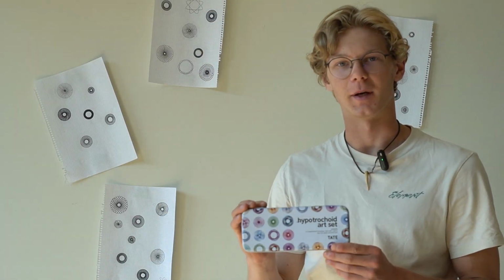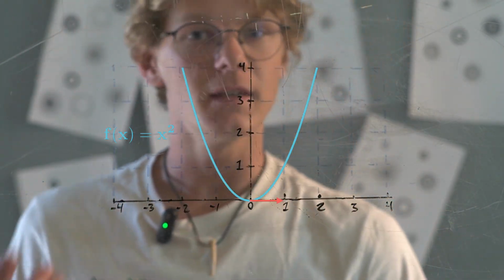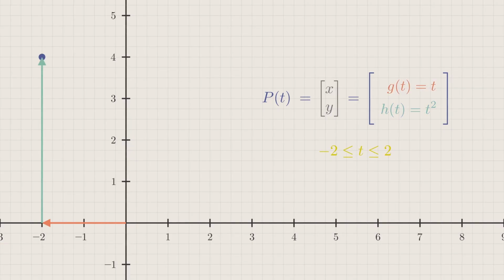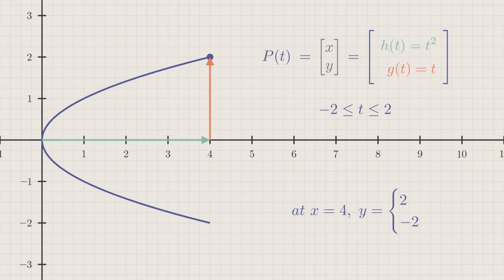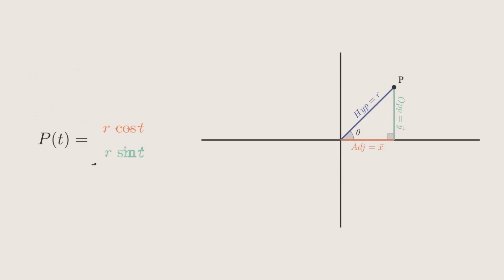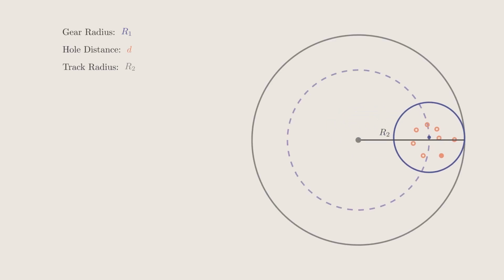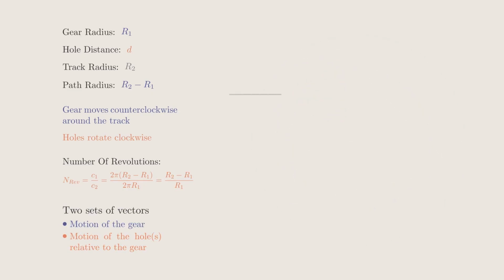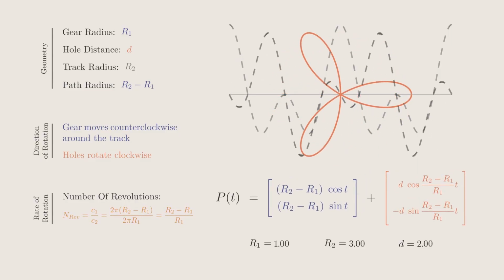Modelling A Spirograph Using Parametric Equations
This was mostly an excuse to learn manim, but I hope you learned something!

Here is also an interactive simulator I made that you can play